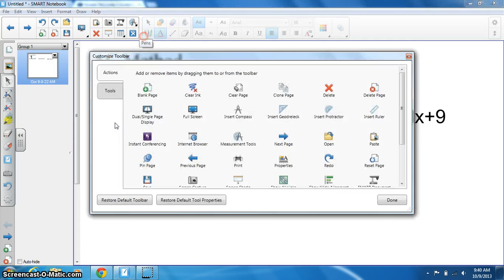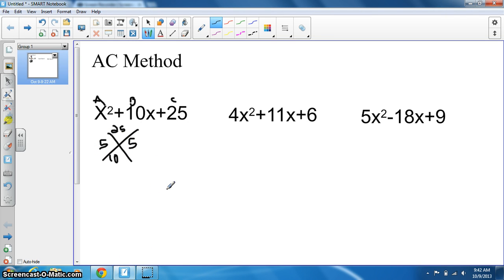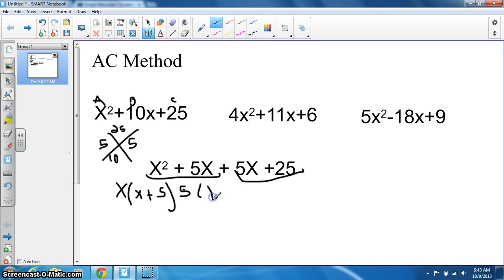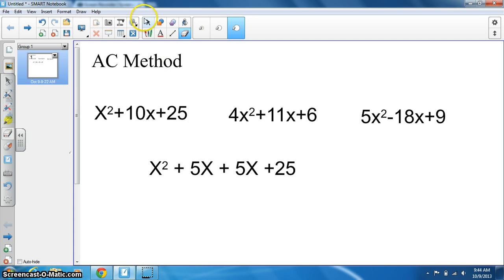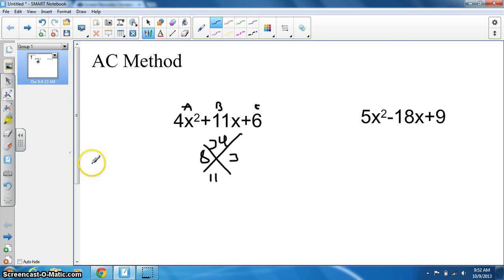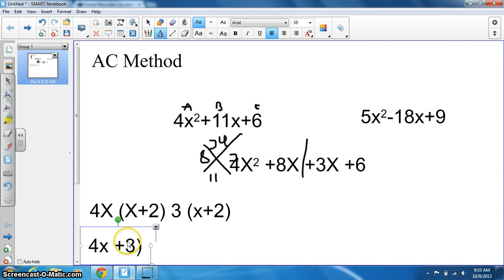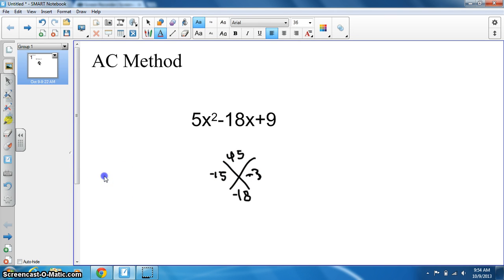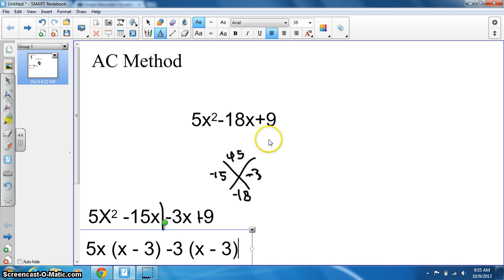AC Method - William